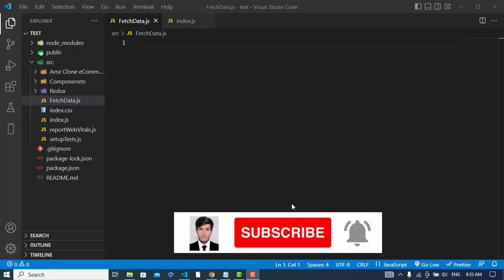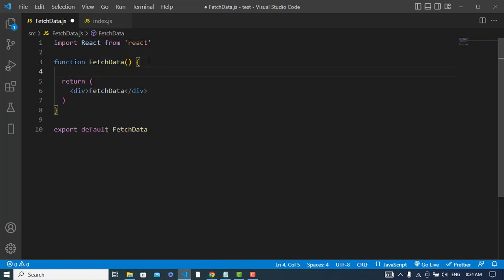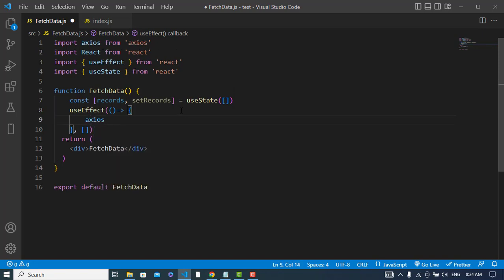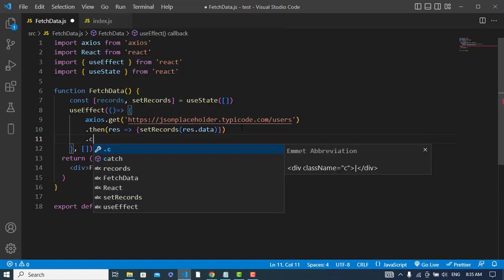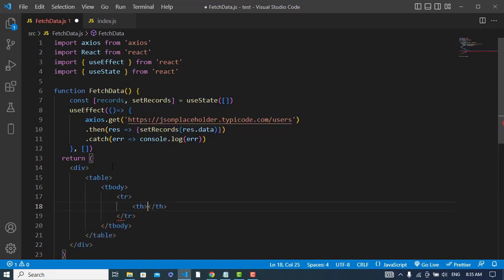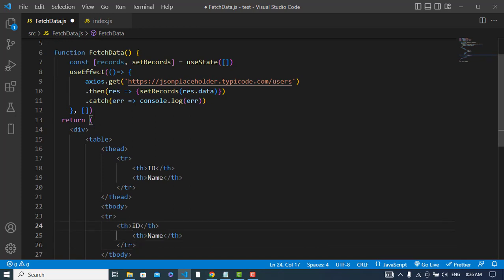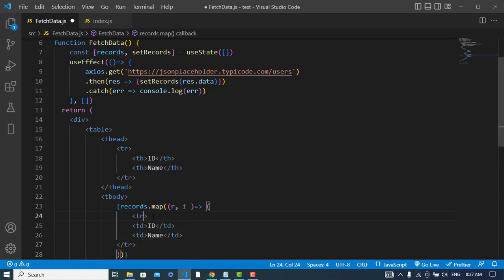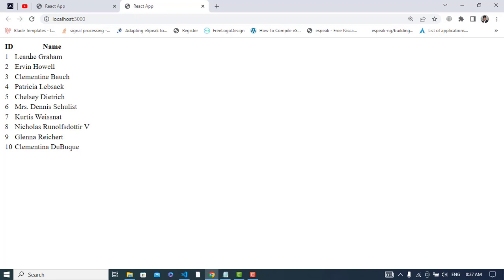Fetch API data with Axios and display it in a React app with hooks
Learn How to Fetch API data with Axios react and display it in React App with hooks. To get data from API we will use the Axios library using React JS then we will display that data in a table.